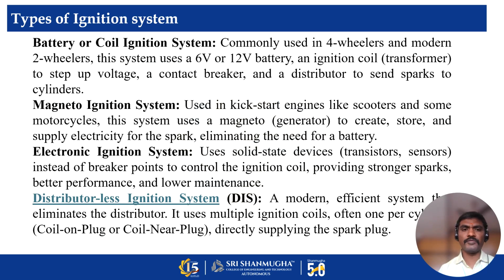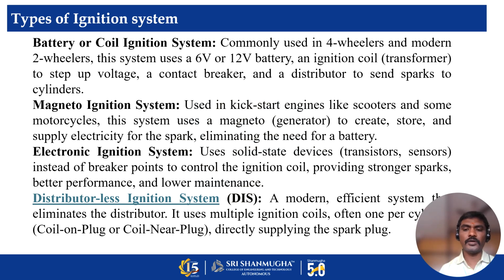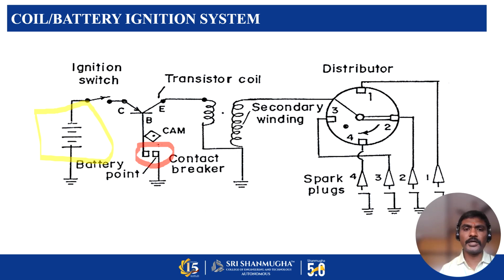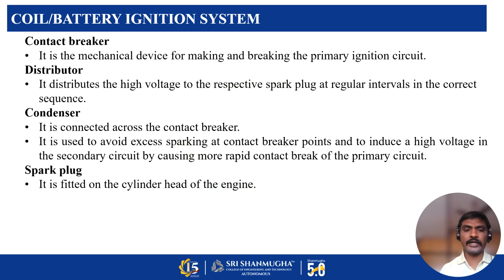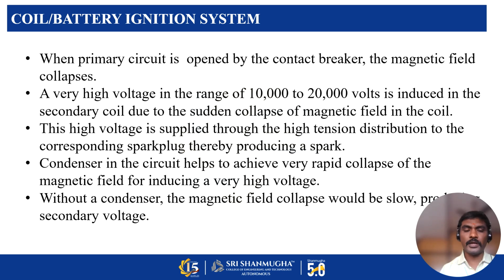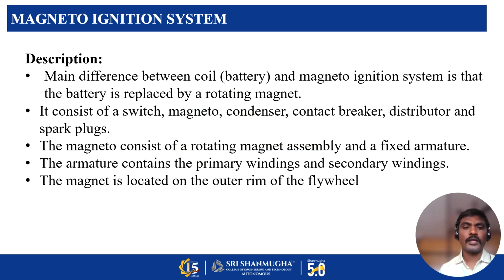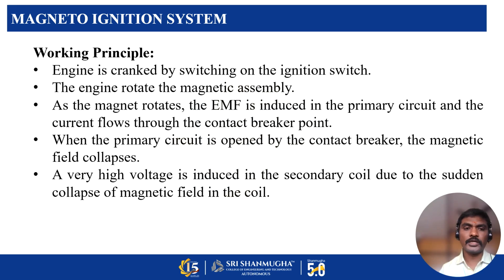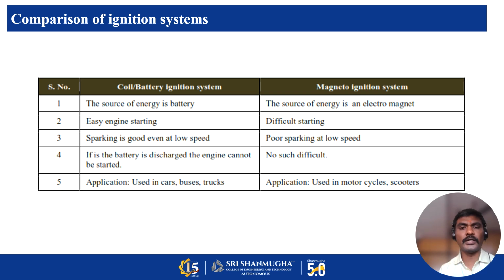Ignition System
"An ignition system is a system in an internal combustion engine that produces a spark to ignite the air-fuel mixture.
It converts low battery voltage into high voltage using an ignition coil.
The spark plug delivers the spark inside the engine cylinder.
It ensures proper starting and smooth operation of the engine."